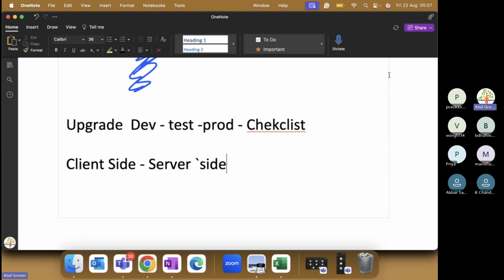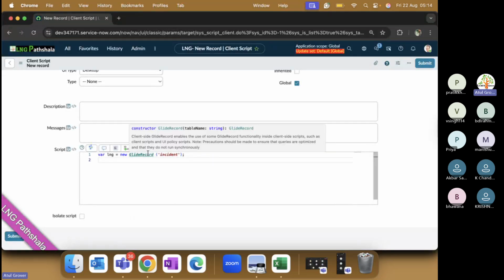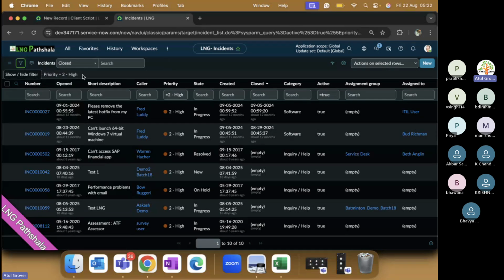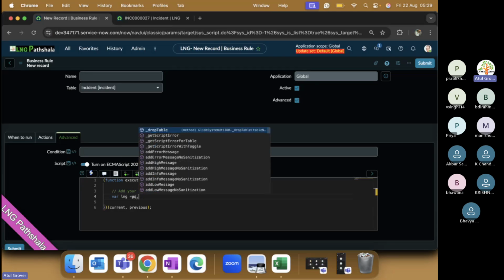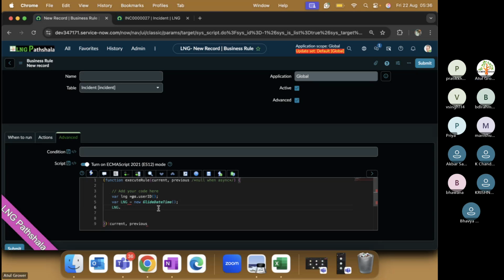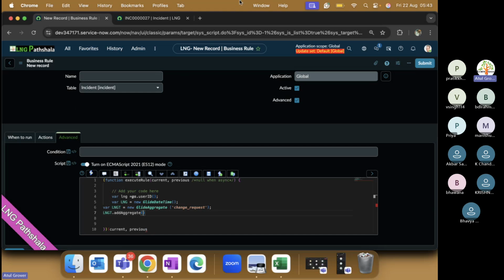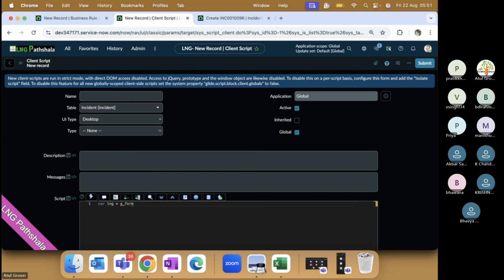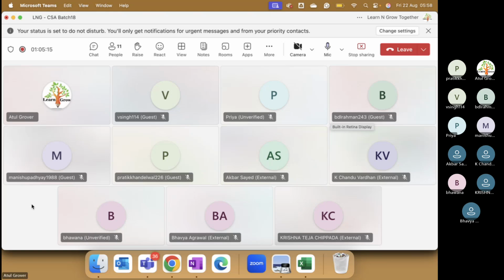CSA Admin Batch18 | Day 25 | Scripting - Classes